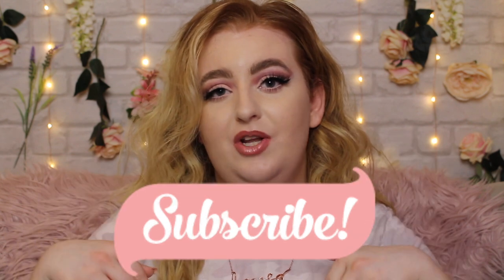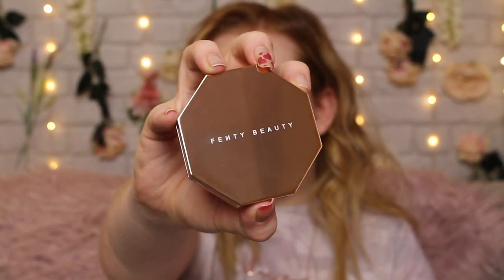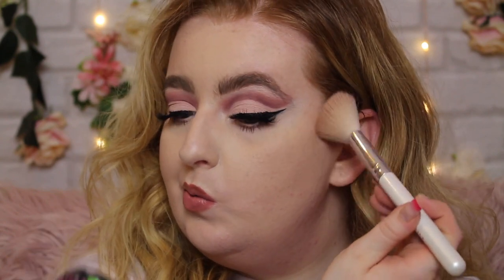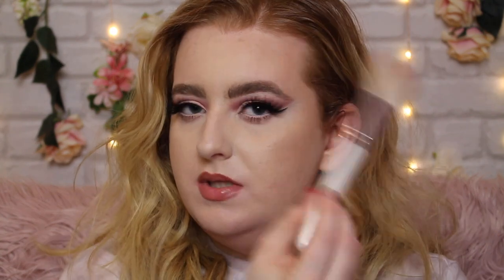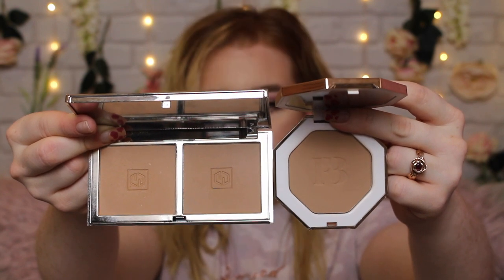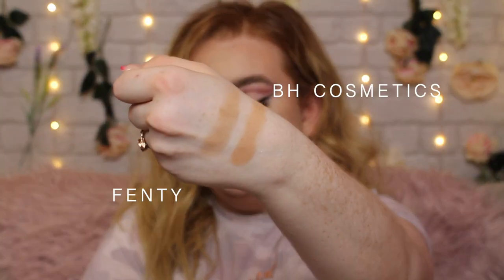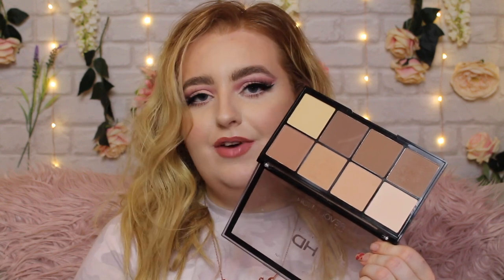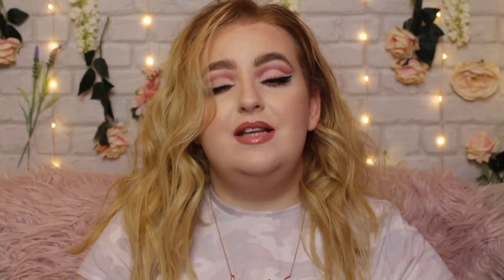PALE SKIN FRIENDLY?! FENTY BEAUTY SUN STALK'R BRONZER REVIEW | INDA SUN | KYRIELLELARA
Hey guys!
So here is my review on the new Fenty Beauty Sun Stalk'r bronzer in the shade Inda Sun. I wanted to share other options to as this is a pricy bronzer!

Here are the claims;

Inda Sun - fair shade with neutral undertones
Super smooth, creamy, and easy to blend, this light-as-air bronzing powder builds like a dream yet is hard to overdo, giving you a believable sun-soaked glow that stays put all day without transferring. Whether you’re looking for all-over warmth or the ultimate contour, Sun Stalk’r does it all with the perfect soft matte finish that lets skin look like skin. Plus, it’s backed by mango and papaya fruit extracts to help give skin a natural, healthy-looking glow with every swipe.

“For every photoshoot, every girls’ night out, every vacation – this bronzer will give your skin warmth and life like never before.”

Lets see if it lives up to that! I hope you guys enjoy!

PRODUCT DETAILS:

UK - HARVEYNICOLS.COM
£23

USA - FENTYBEAUTY.COM
$30

Other products used:
FACE
- Smashbox Primerizer
- Benefit Porefessional
- Maybelline Fresh wear foundation in 15 porcelain
- Kiko radiance powder in 01
- BHCosmetics 10 colour blush palette

EYES & BROWS
- Doll beauty Esmerelda lashes
- L'oreal brow artist plumper in medium/dark

Lips
- Nyx lip liner in Soft spoken
- Jeffree star liquid lip in Can't relate
- Fenty gloss bomb in fu$$y